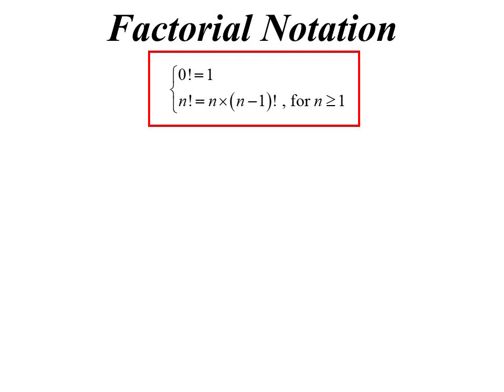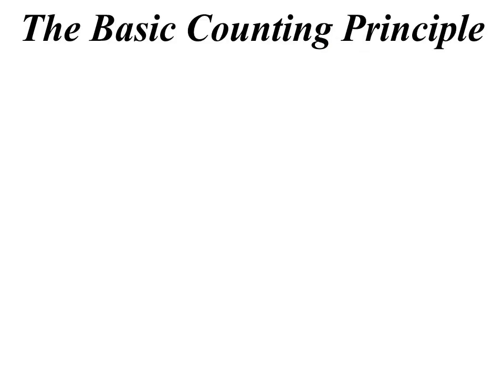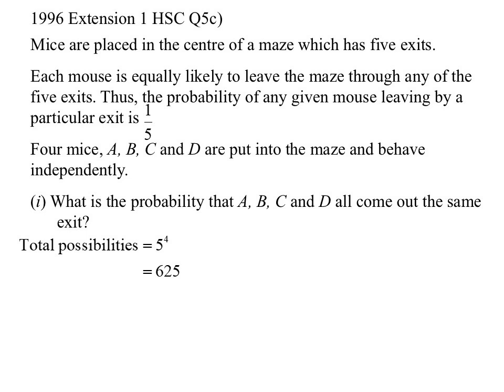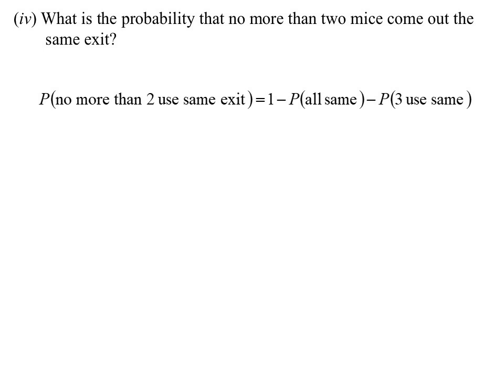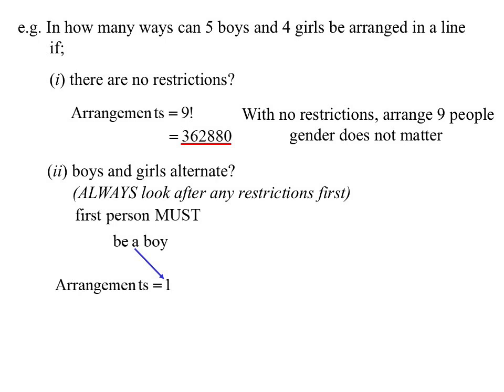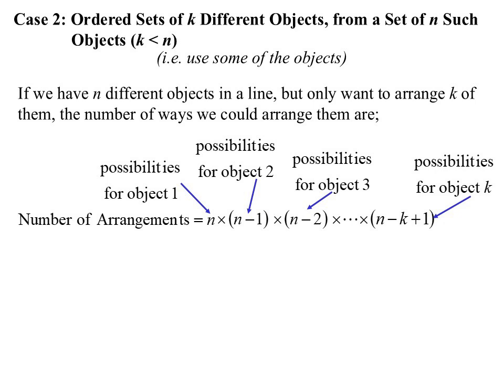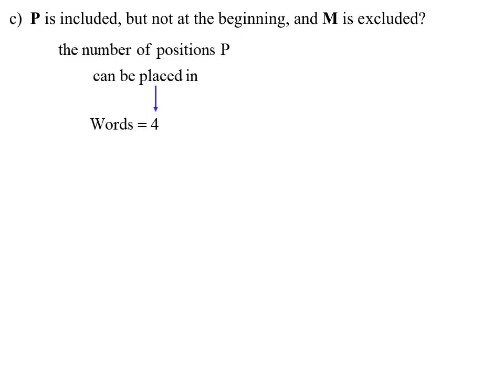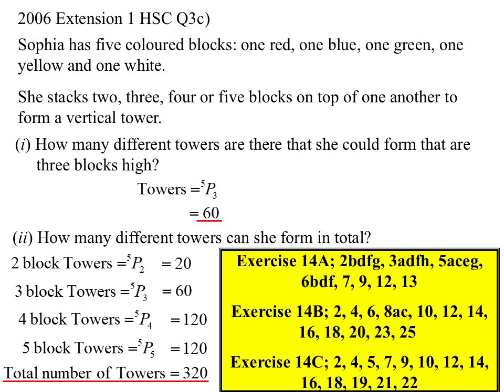11X1 T04 01 permutations I 2025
Ways of counting the size of a sample space without having to list all of the objects